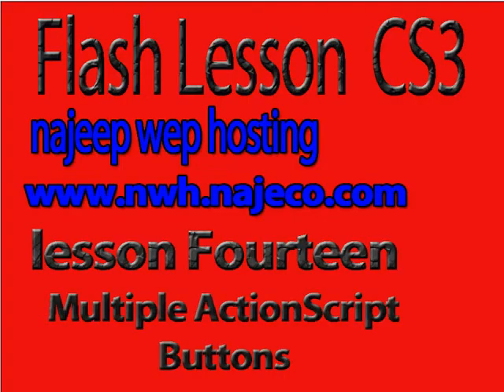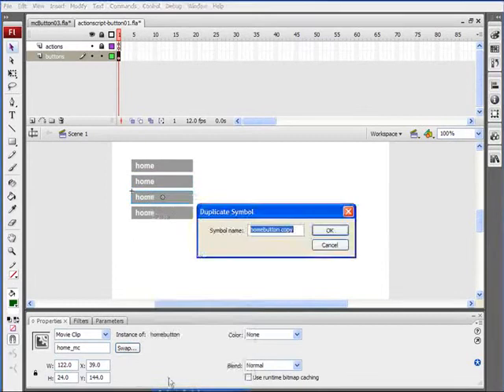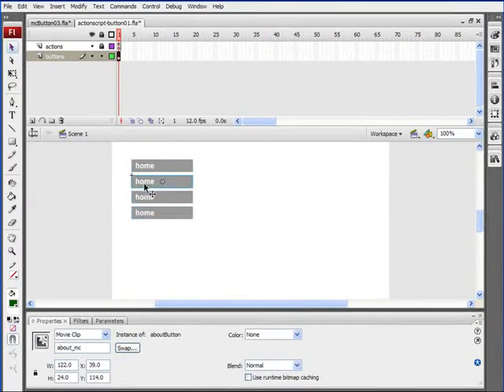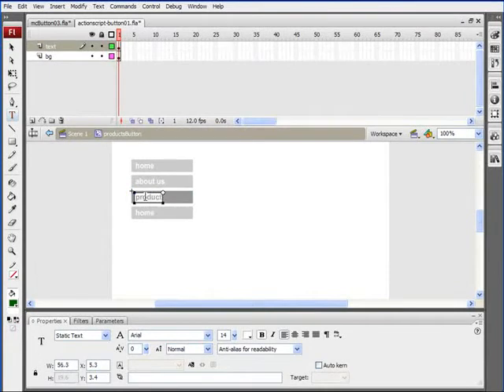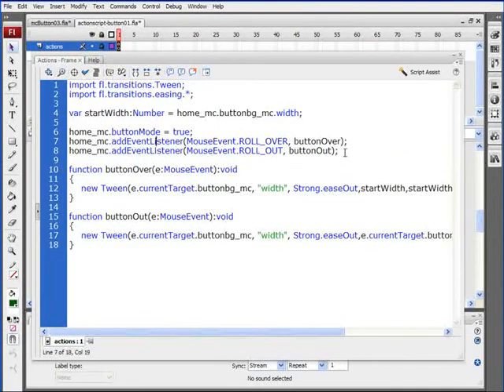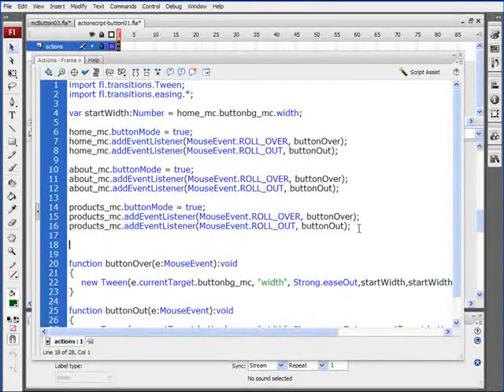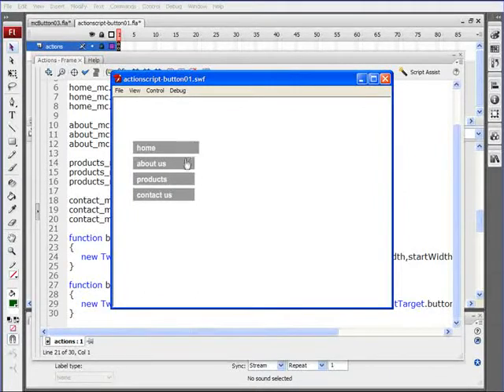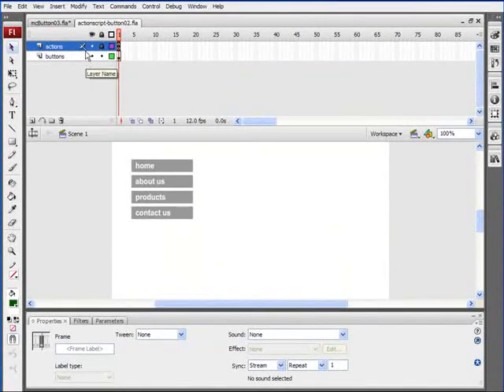Course learn to build a website by Flash CS3 , Lesson 14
lesson 14 Multiple ActionScript Buttons